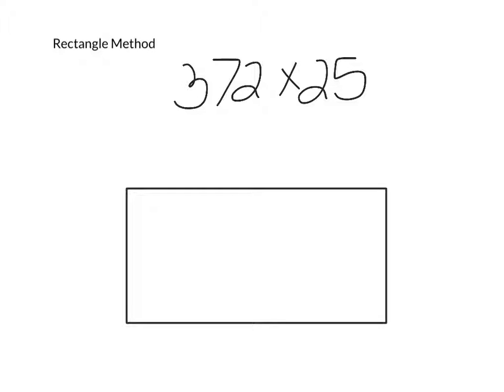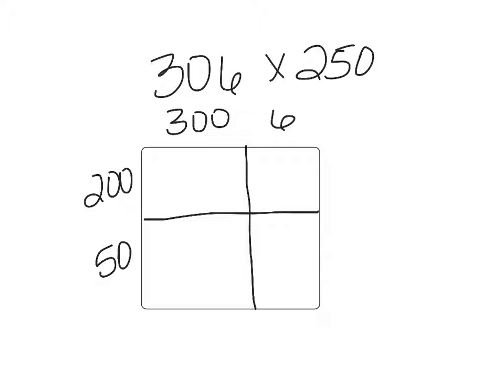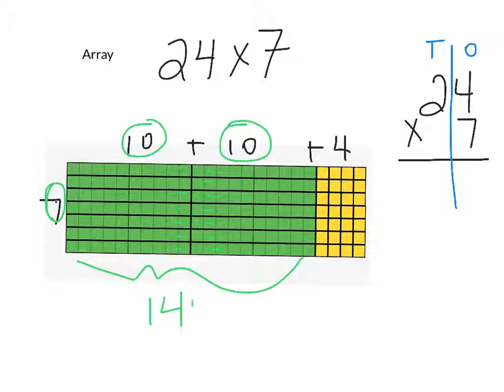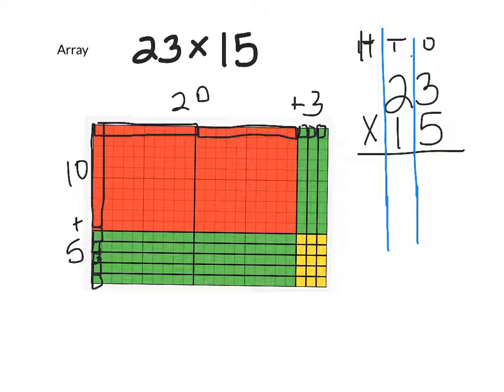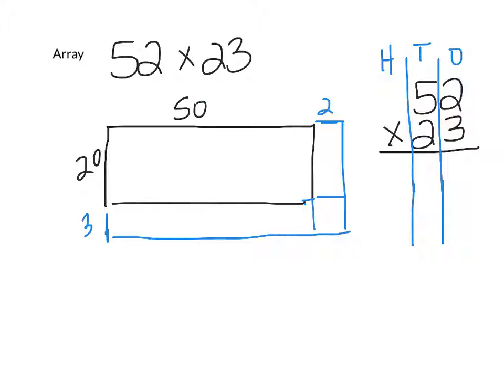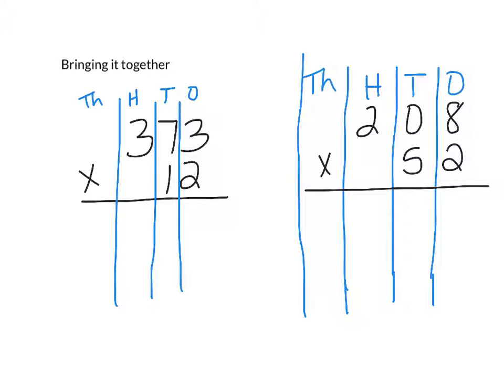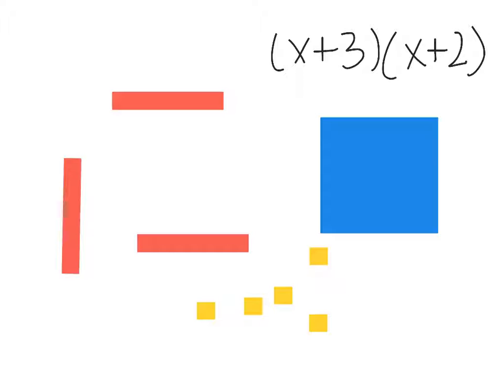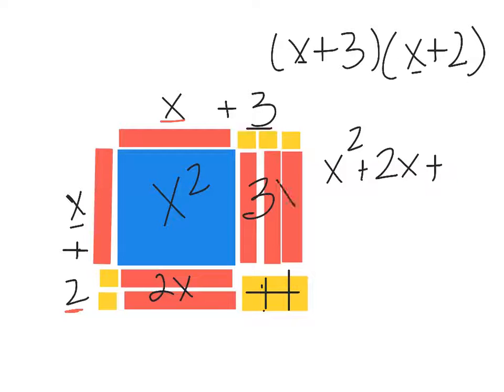Models of Multiplication 2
Using an array to multiply and develop a written algorithm.